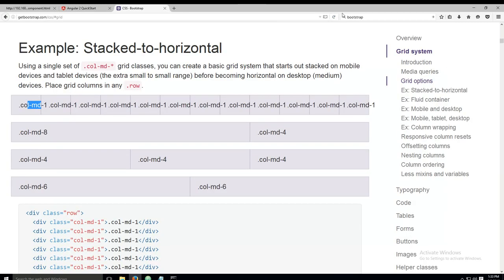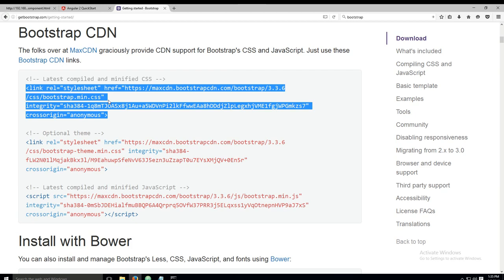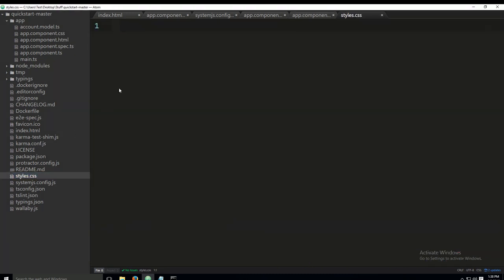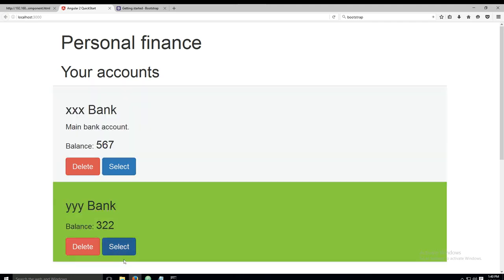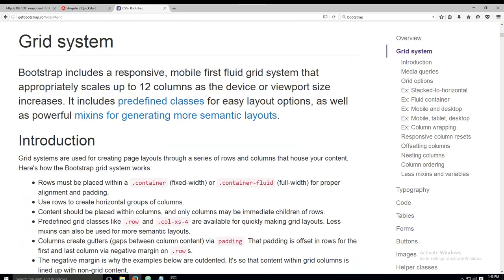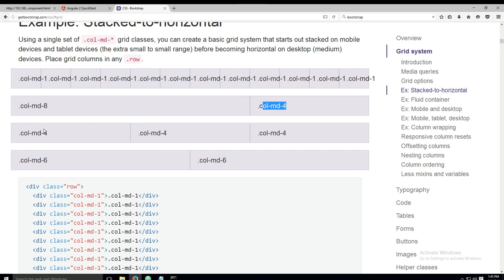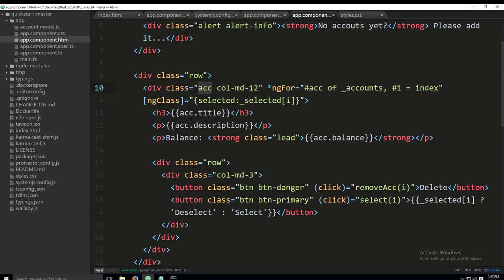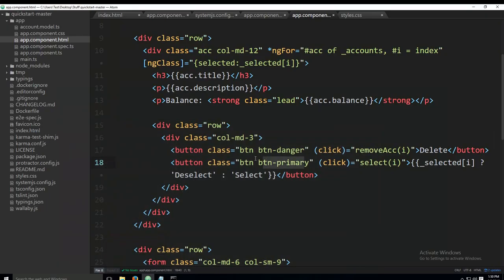Learn Angular 2 From Beginner To Advanced - 24 - Bootstrap Part 1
Lesson 24: Bootstrap Part 1